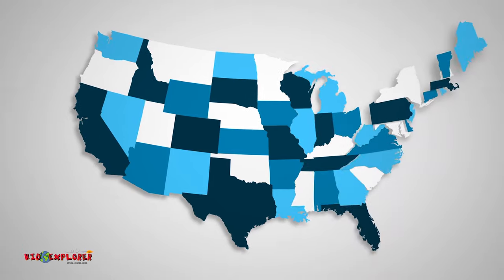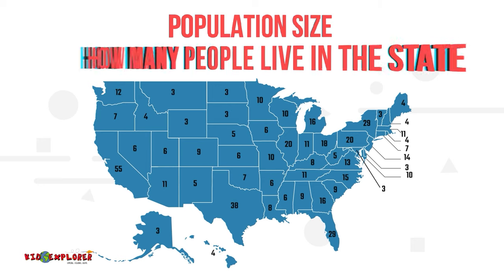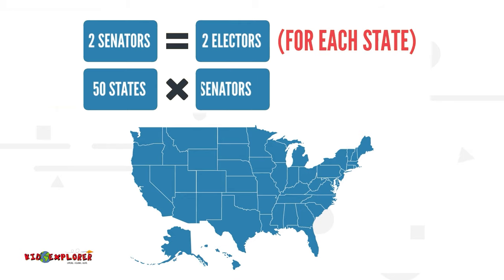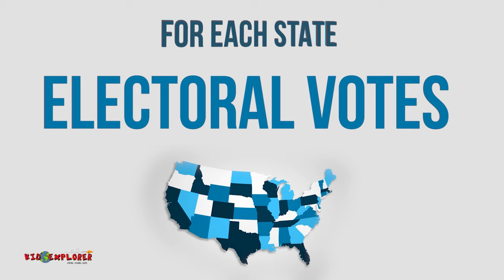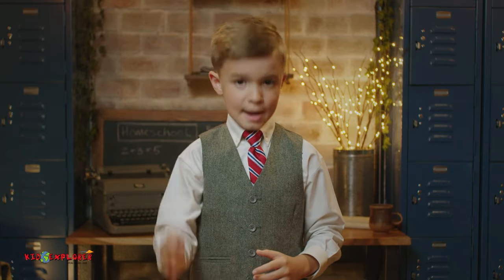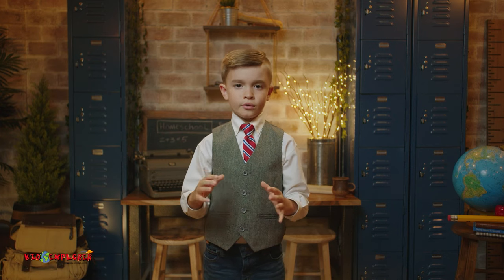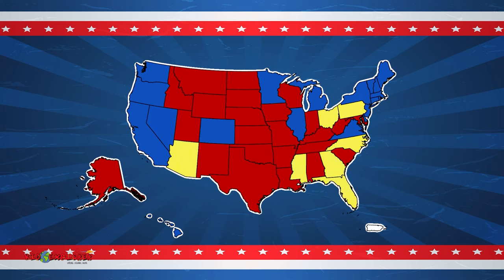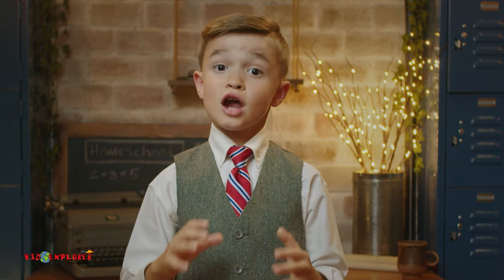Electoral college EXPLAINED by KIDS - How the Election is won in under 3-minutes!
We launched our first Kid Explorer course on the U.S. Presidential Election process.

**FREE COURSE for kids**

Unbiased.
Just the facts.
We walk you through the entire election process of becoming a U.S. President.

We'll see you over there!